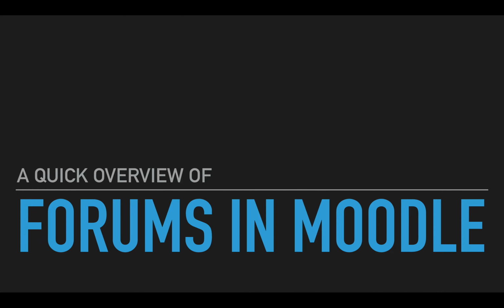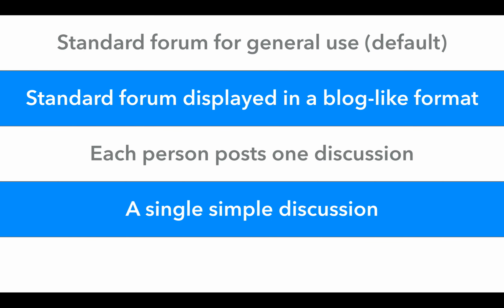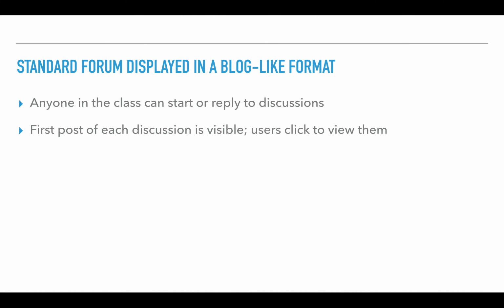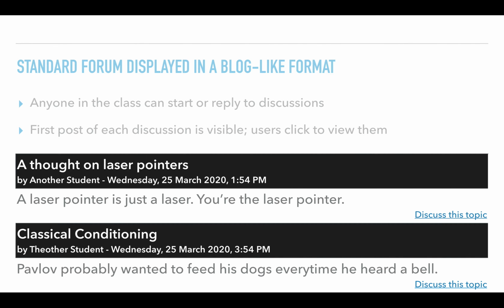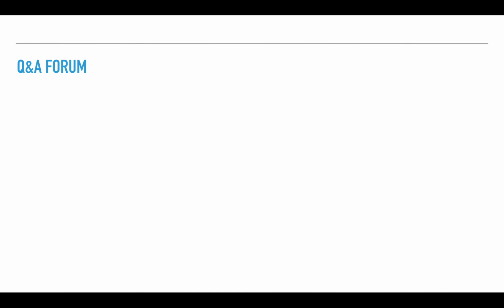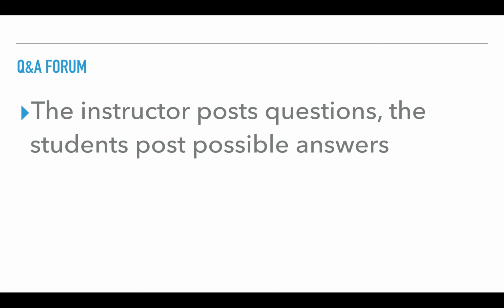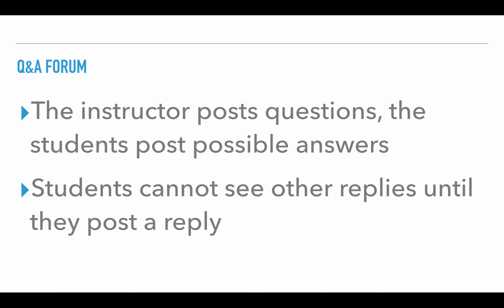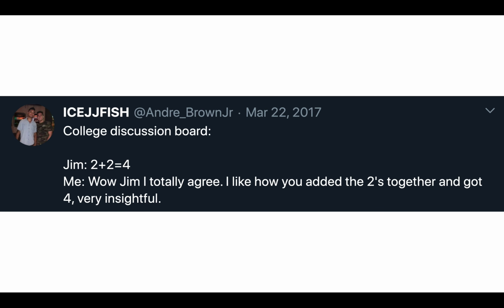Types of Forums in Moodle